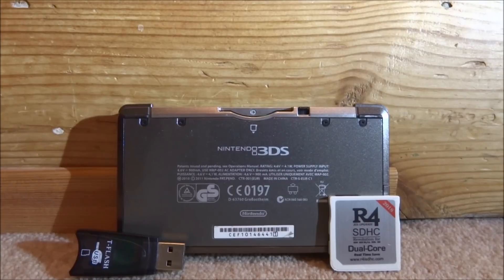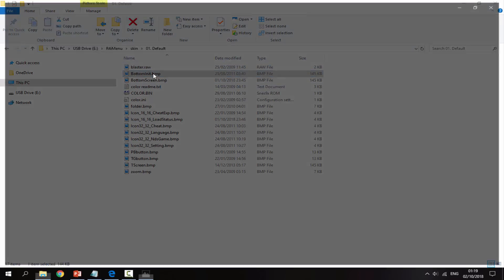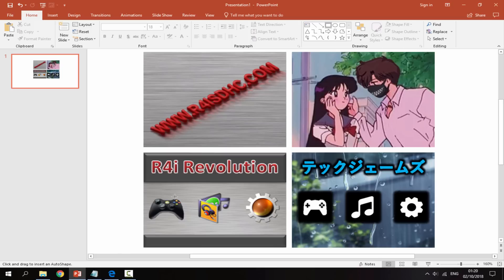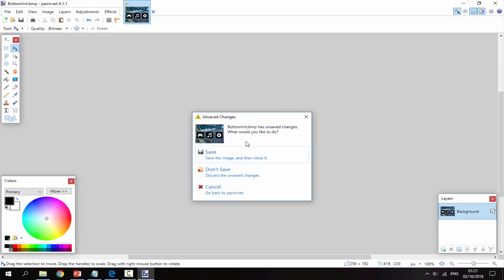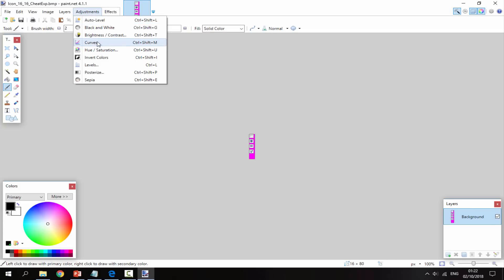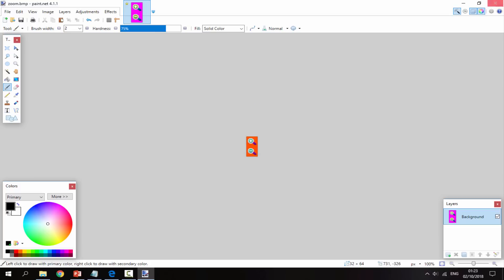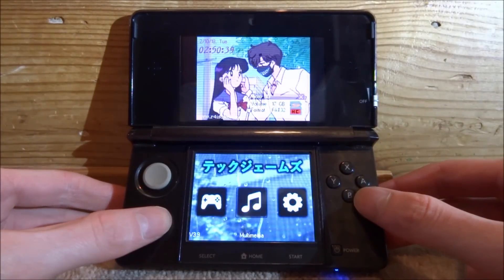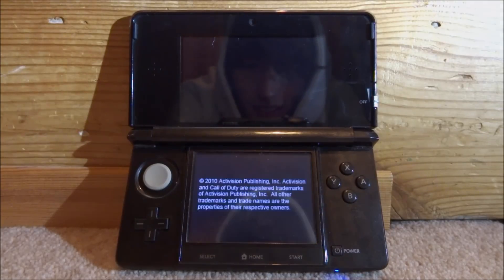Make Your Own Custom R4 Themes/Skins (DS/3DS)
In this tutorial, I’ll show you guys how to make custom theme/skins for your R4 Card.